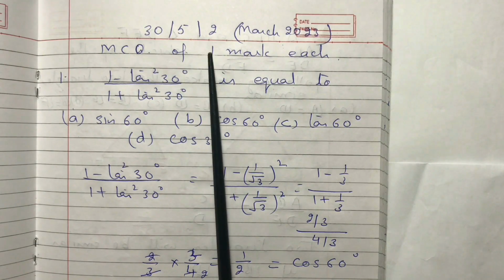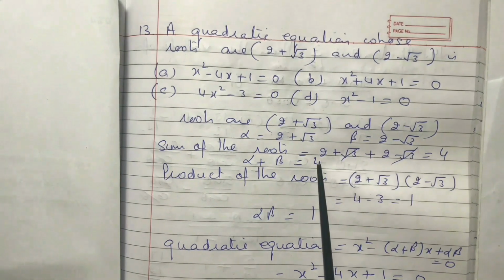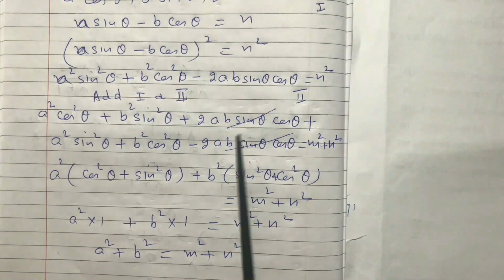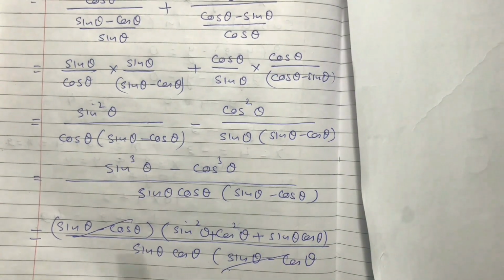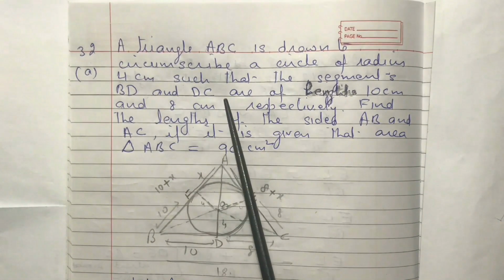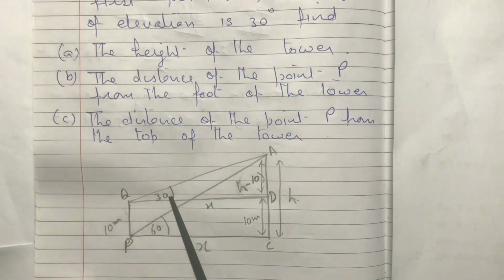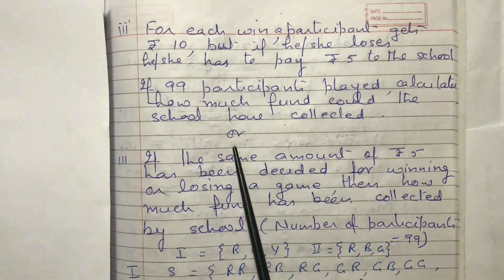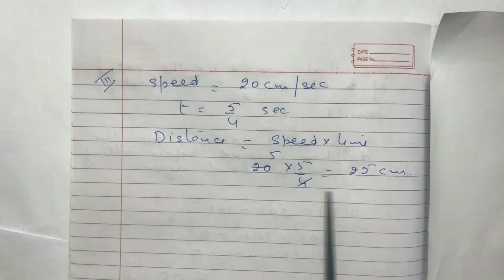30/5/2 (2023) Class 10 | Maths | CBSE Board Paper (standard) | Answer Key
Class 10 | Maths | CBSE  Board Paper (standard) | Answer Key |  Set  30 \ 5 \ 2  | March 2023